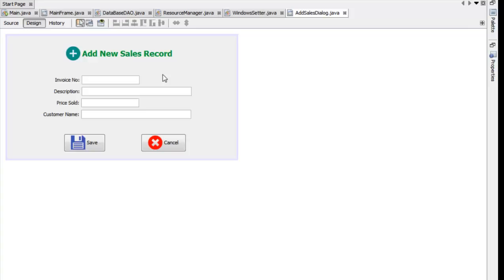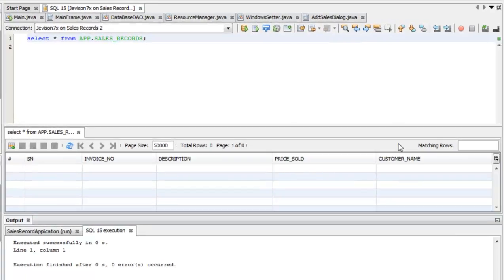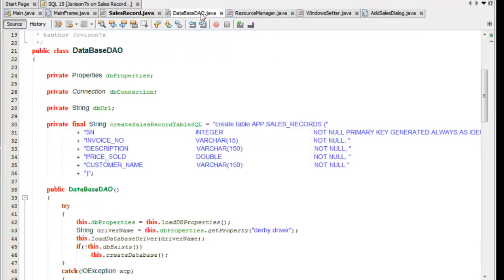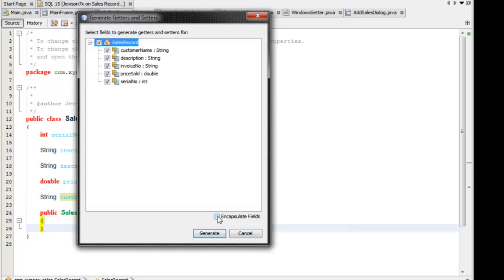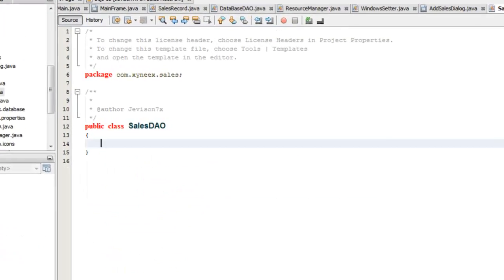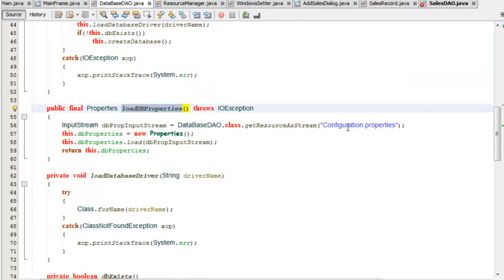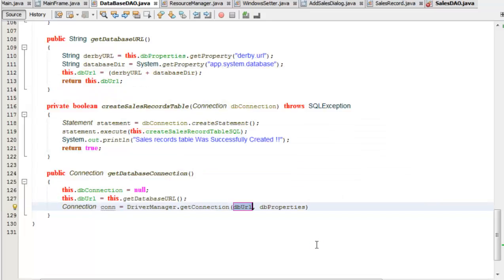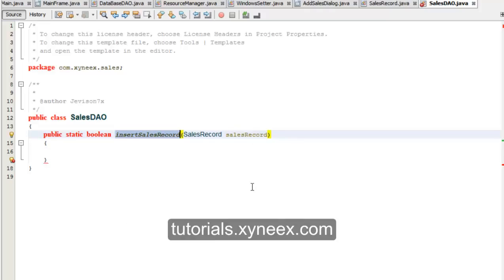21 Creating the SalesRecord Bean